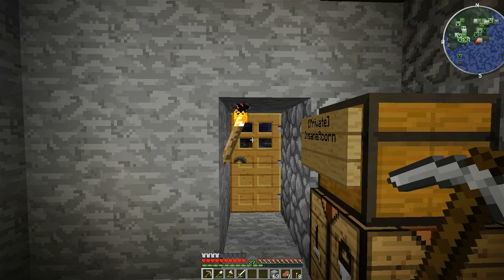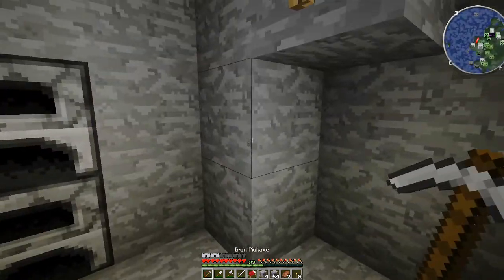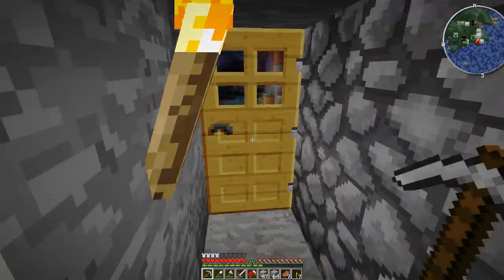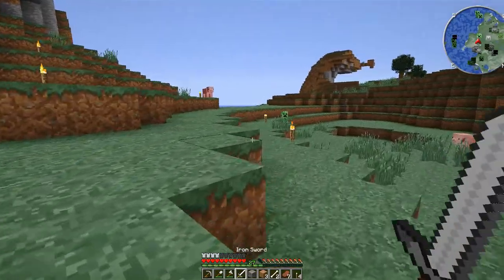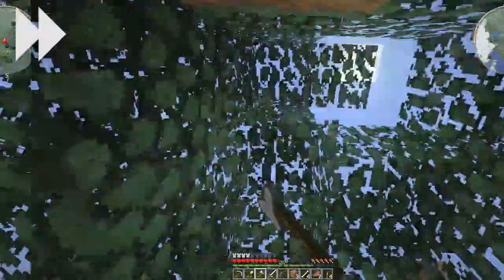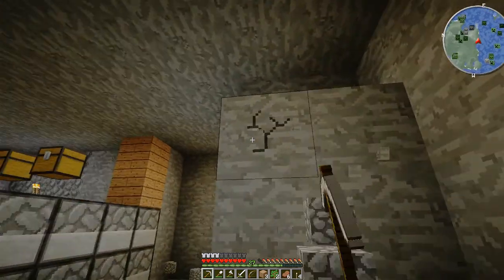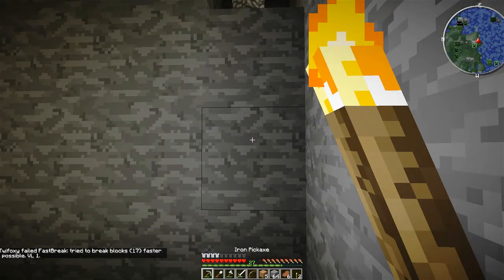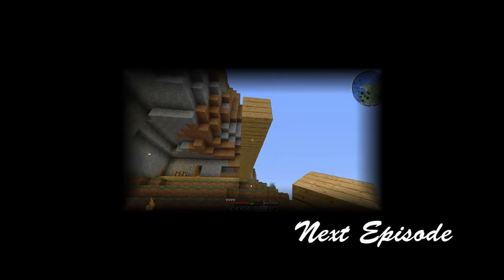Surviving Minecraft: Season 2 Episode 4 - Improving Living Conditions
Hello everyone and welcome back to Surviving Minecraft! After a long time of being absent from Minecraft I decided to start up vanilla again. Season 2 is recorded entirely on the OPPCraft server, which you can view the details to here:

In this episode we start expanding the living space because lets face it... Right now my place sucks!